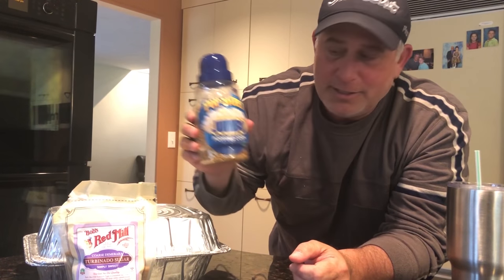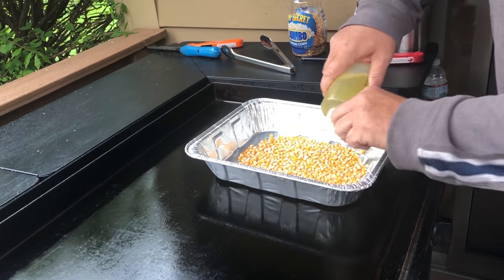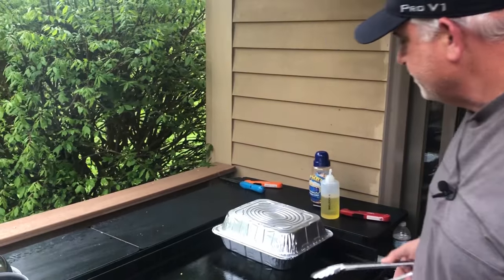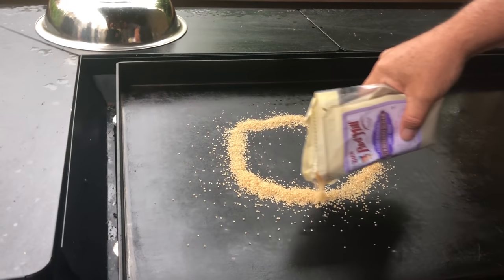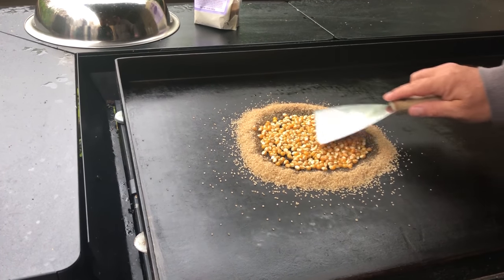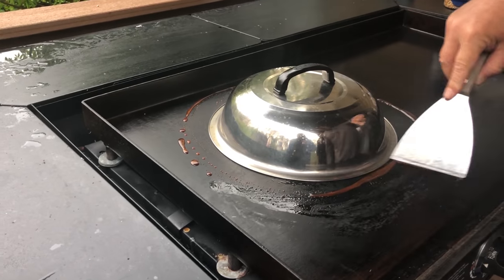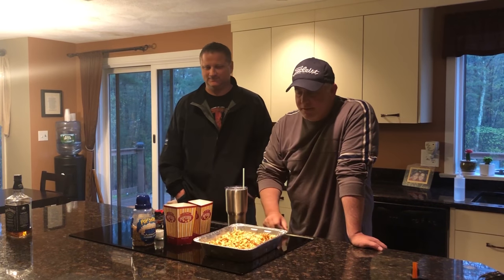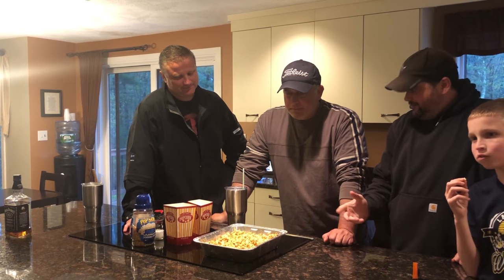Griddle Popcorn!!! Caramel or Butter! We did both!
Popcorn on the griddle.  Easy, clean and delicious.  Great to do while camping.  This turned out better than we thought and was less messy than we had anticipated.   We thought the sugar would make a mess, turns out all we had to do was wipe down the griddle and done.  Literally no sticking.  Both version of popcorn came out really good.  Hope you enjoy the video and give this one a try!

Link to purchase the steaming lid

If you plan to buy a griddle or griddle accessories.